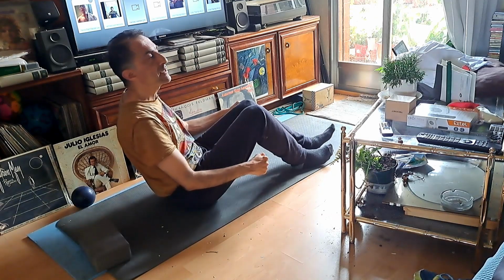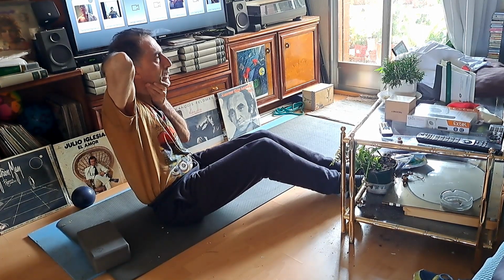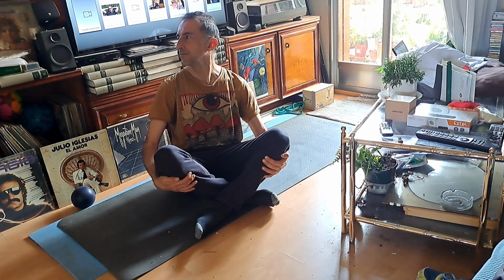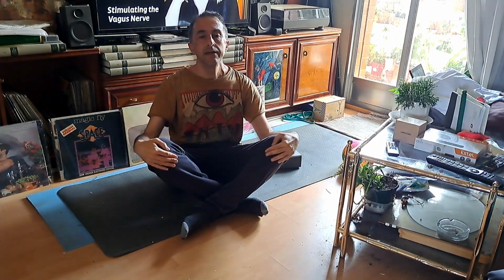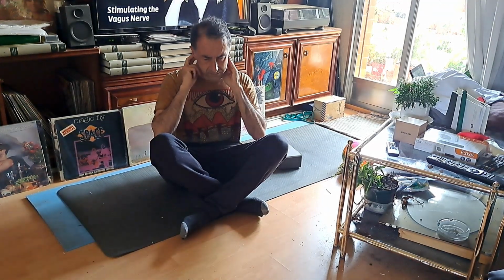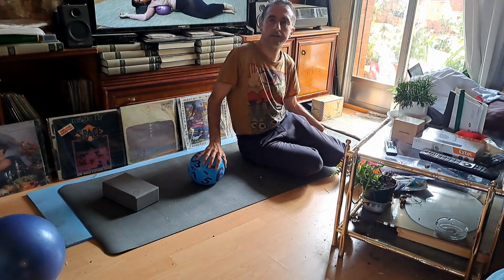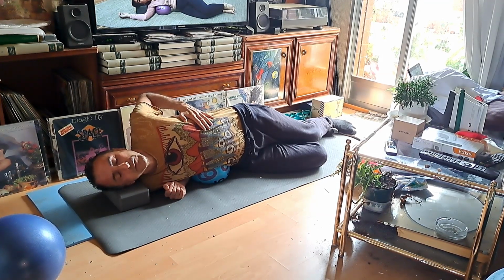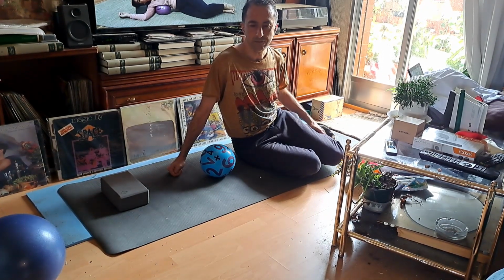Vagus Nerve Stimulation Activation Exercises Part 2 - Get parasympathetic response 30 mins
vagusnerve traumahealing exercise cptsd Great exercises to get parasympathetic nervous system response and be able to relax and deactivate fight or flight response. 30 minutes of exercise in a row. Great for CPTSD or PTSD healing and for Trauma Healing. El Nervio vago -- Also search for part 1 of the series on my channel - sistema nervioso Stanley Rosenberg